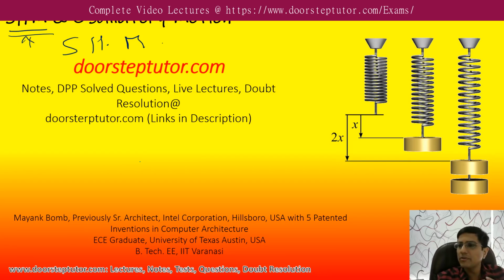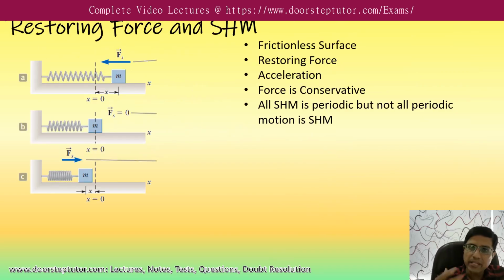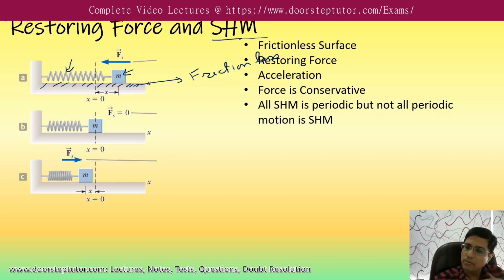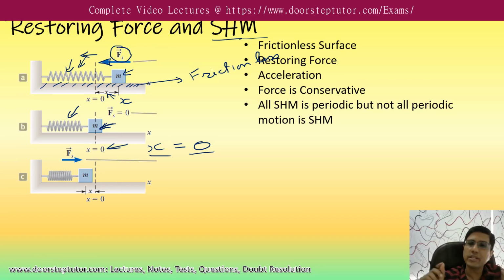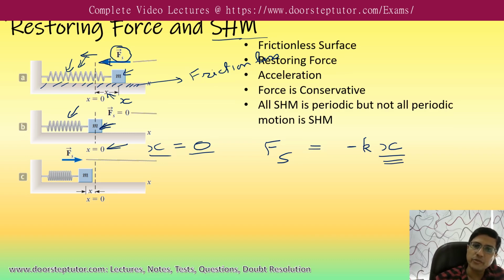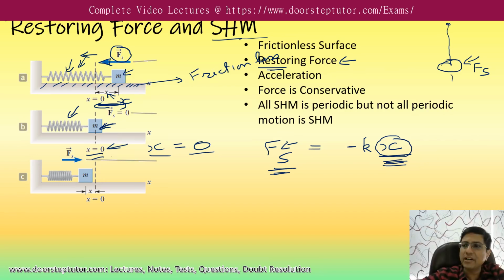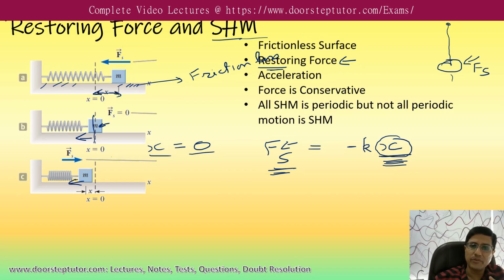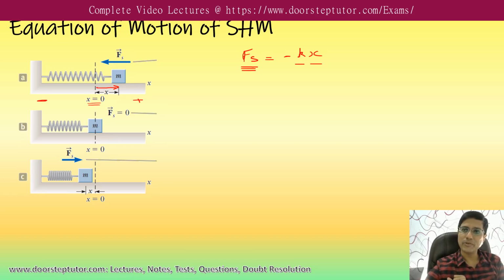Restoring Force & SHM: Simple Harmonic Motion | NEET UG Physics | JEE Mains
Chapters:
0:02 Introduction to Simple Harmonic Motion
0:24 Understanding Periodic Motion
0:55 Defining Time Period
1:13 Examples of Periodic Motion
1:23 Introduction to SHM
1:37 The Concept of Restoring Force
1:48 Restoring Force with a Mass-Spring System
2:27 Defining the Neutral Position

Are you struggling to grasp the concepts of restoring force and Simple Harmonic Motion (SHM)? This video provides a clear explanation of periodic motion, defining its time period and illustrating it with the example of Earth's rotation. We then delve into the specifics of SHM, introducing the concept of restoring force using a mass-spring system and defining the neutral position. This foundational understanding is essential for tackling NEET UG Physics and JEE Mains problems.